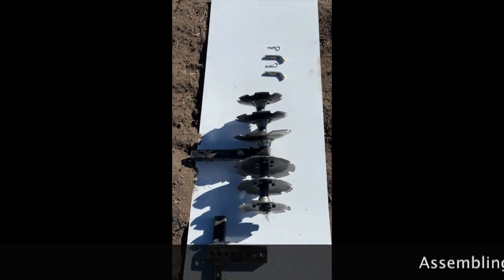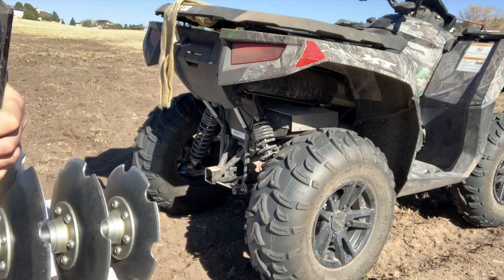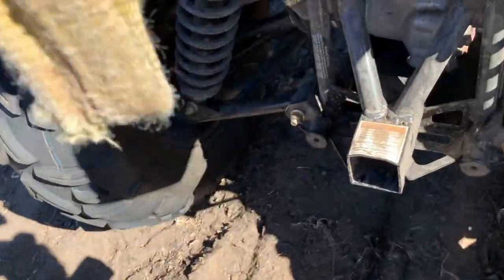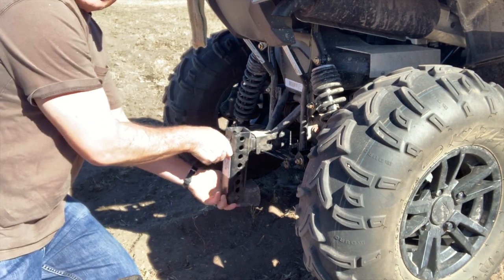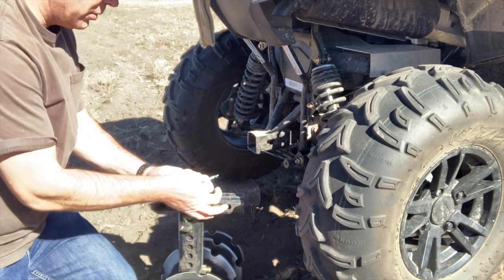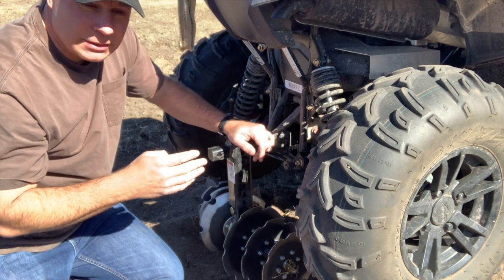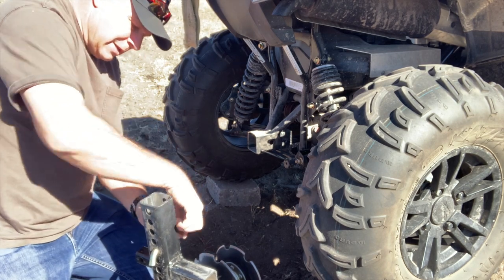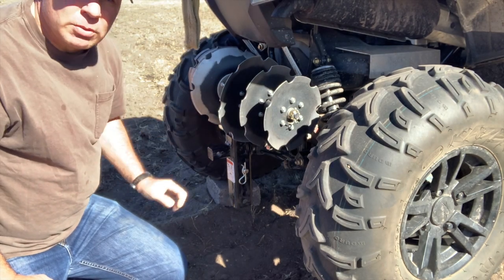How to Assemble and Install a GroundHog Max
Describes how to assemble and install a GroundHog Max. It takes just a couple minutes and is pretty intuitive. Read the manual first. There are notes in there that will keep you safe and protect your equipment.

About me:

I grew up duck hunting but after joining the military and living in several different states and Japan, I came back to pheasant hunting instead of duck hunting.

I have three American Brittany bird dogs, Tori, Charlie, and Lily who are the loves of my life! Tori and Lily are out of Hideaway Kennels and Charlie is out of Wintuck Kennels. Both kennels have produced champion bird dogs. Both kennels are out of Colorado.

Ben Garcia of Hideaway Kennels trains my American Brittanys annually for a tuneup before each pheasant hunting season. He can be contacted at his Hideaway Kennels

I am a member of Rocky Mountain Roosters where I enjoy pheasant hunting, chukar hunting, and quail hunting.

I travel to Oregon yearly to go duck hunting on Sauvie Island with my brother who has a Master Hunter Black Labrador Retriever to retrieve the ducks. I also like to go elk hunting in the Colorado Rocky Mountains with my brother. We have fun whether we tag a bull elk or not. We call it camping with rifles if we don’t happen to punch our elk tag.

The camera I use and HIGHLY recommend for bird hunting, the GoPro Hero 9 Black. If you are planning on filming your upland game hunting experiences, there really isn’t a better option than filming your bird hunt with a GoPro.

In my opinion, an Ankar is essential when videoing a hunt or whenever you are out in the woods. You can get an extra-large battery that can charge your GoPro or phone several times. I take one or two Ankars along when I’m elk hunting.

Simple Hunts is dedicated to the hunting community, the great outdoors, and conservation.
Life Member:
Rocky Mountain Elk Foundation
Pheasants Forever
Member:
Ducks Unlimited
The American Brittany Club